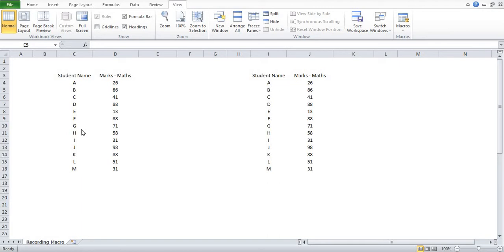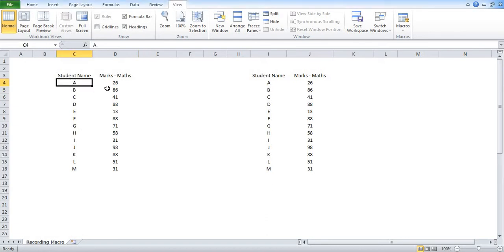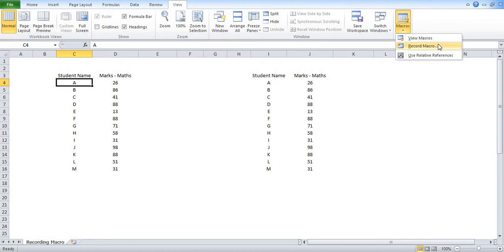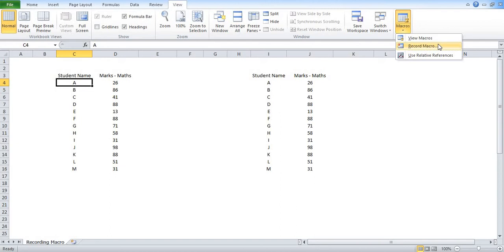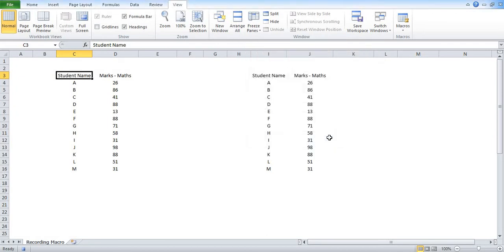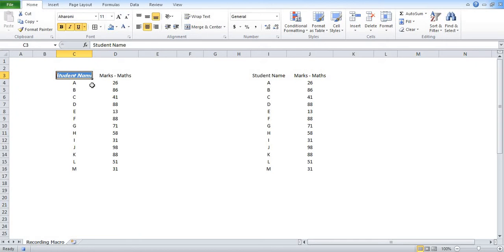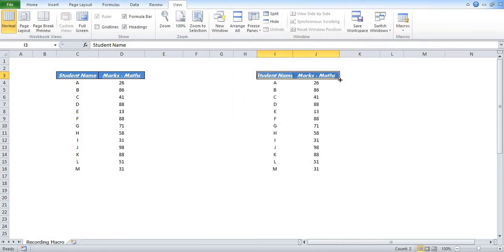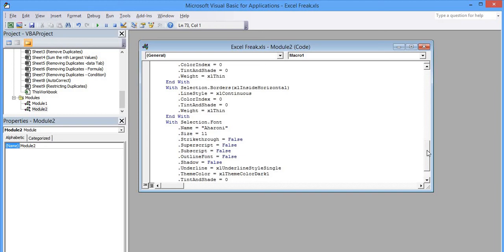MS Excel : Intro to Recording Macro by Excel Freak | Video 34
Learn to record macro and get rid of repetitive tasks by automating them using Macro feature.